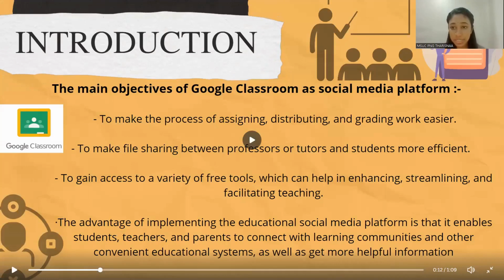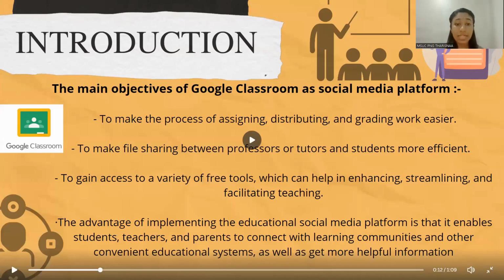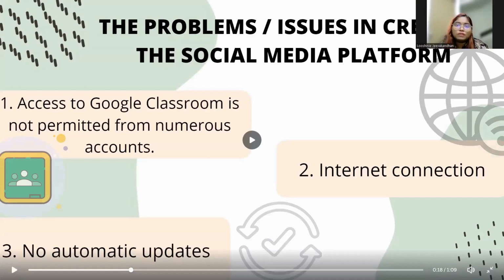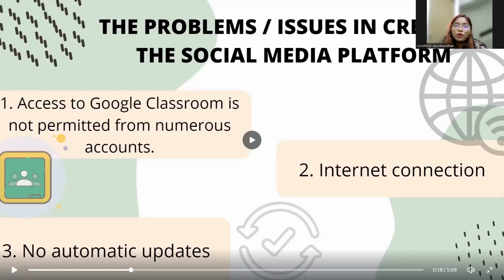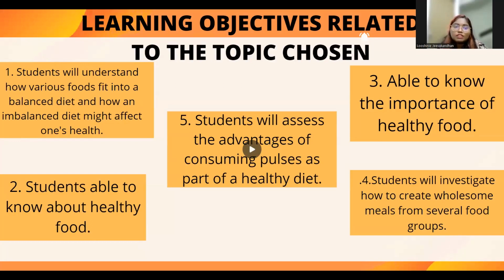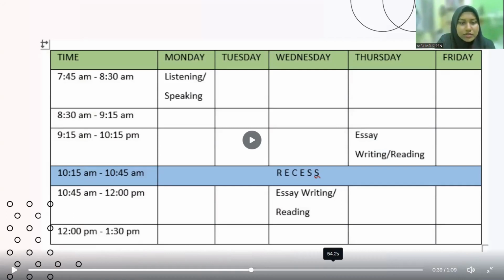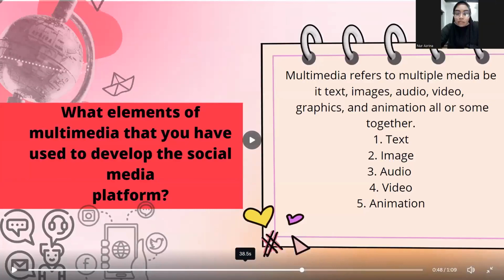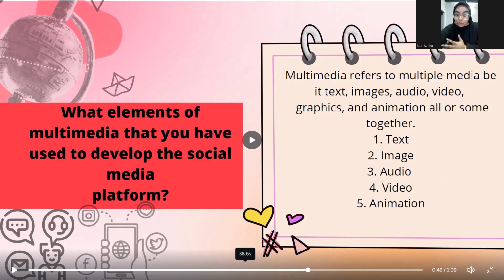EED21003 EDUCATION TECHNOLOGY (PROJECT 1)